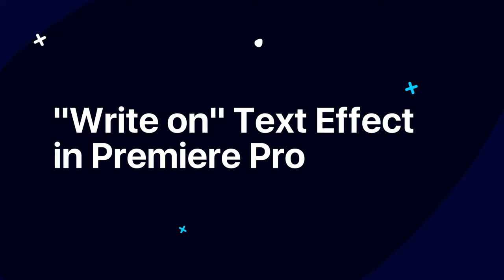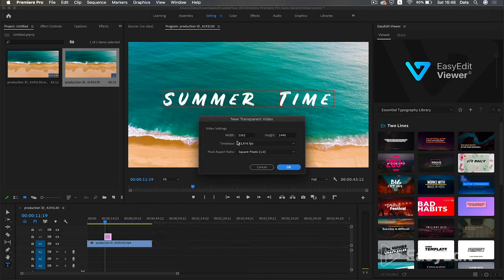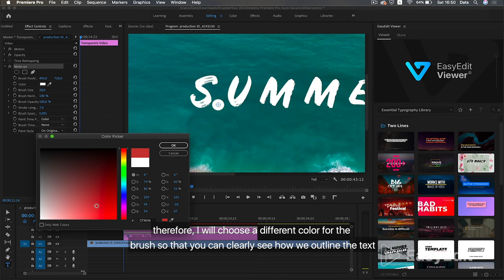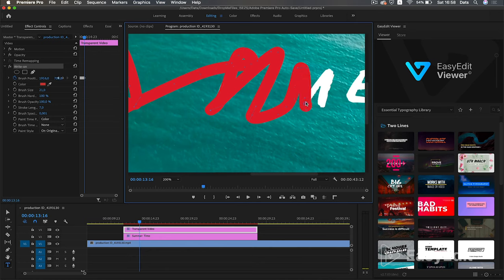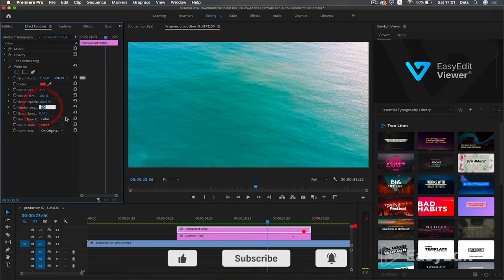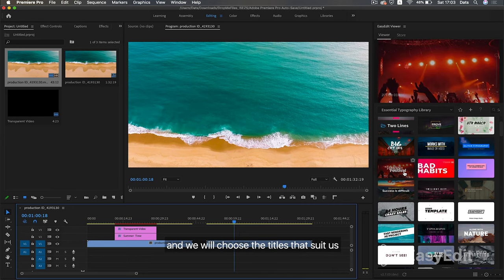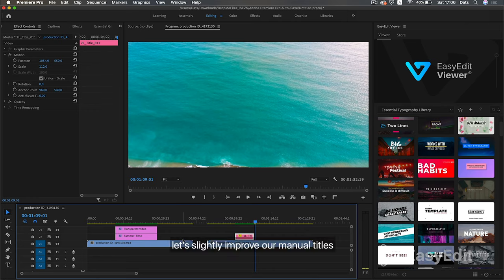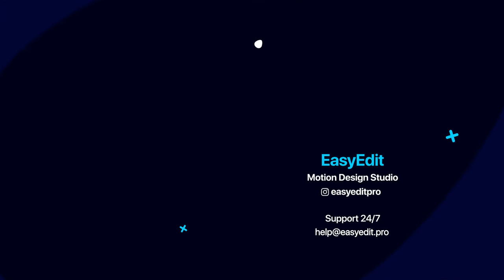Text Animation in Premiere Pro | Write-On effect EASY tutorial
This video shows you step-by-step how to create a handwriting effect using the basic tools in Premiere Pro. An alternative way to create animated titles using EasyEdit Viewer Extension and the Essential Typography Library template for Premiere Pro is also shown.

Timing
00:00 intro
00:15 creating text
01:43 create a Transparent Layer
02:15 Write-On Effect
07:31  work with EasyEdit Viewer
10:46 close-up effect